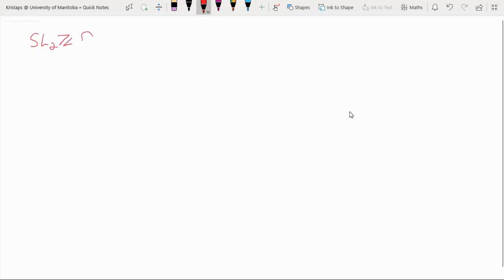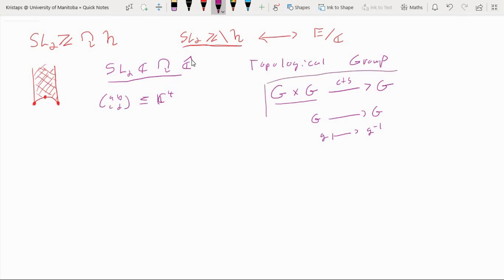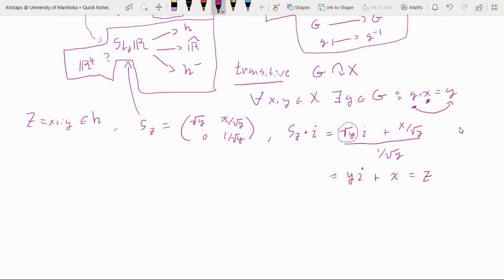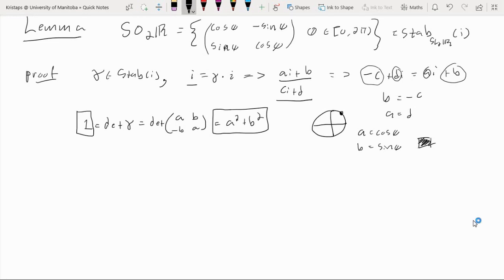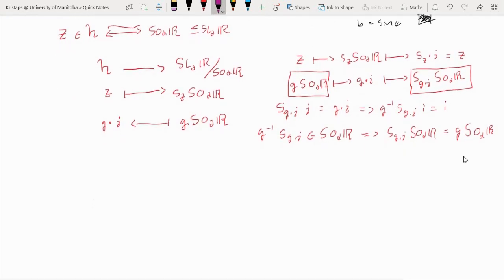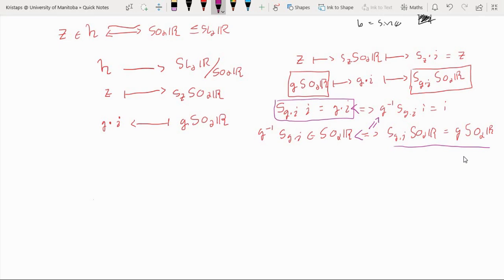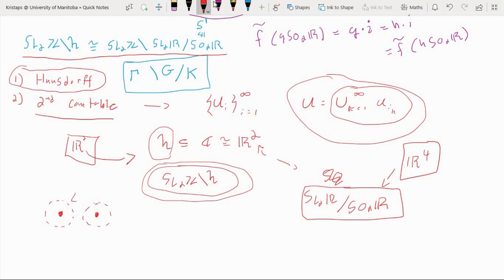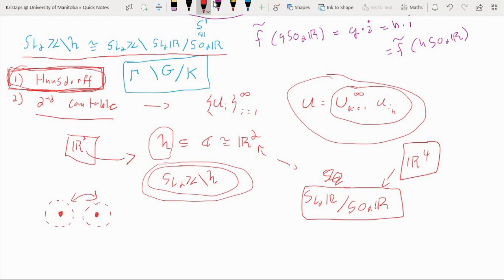A Group Theoretic Description | The Geometry of SL(2,Z), Section 2.1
Expressing the complex upper half plane as a quotient of topological (in fact, Lie) groups.

Topological Groups (0:00)
A Lemma on Stabilization (7:19)
Connecting Geometry and Algebra (9:55)